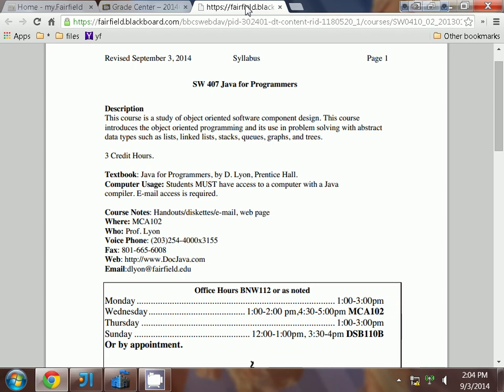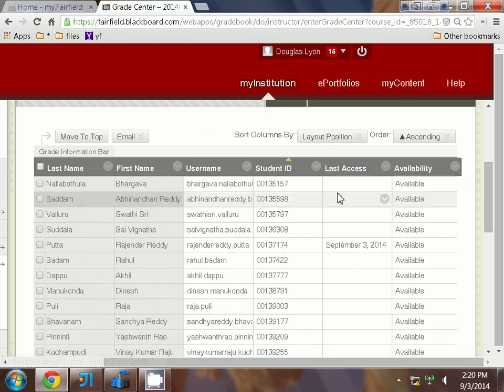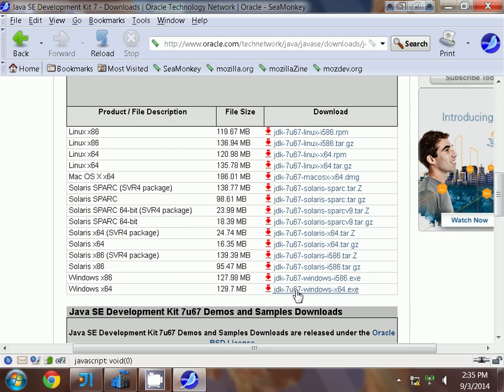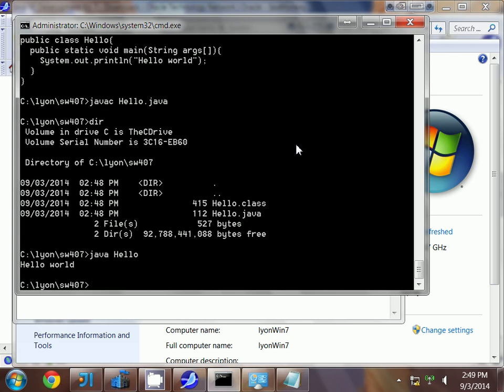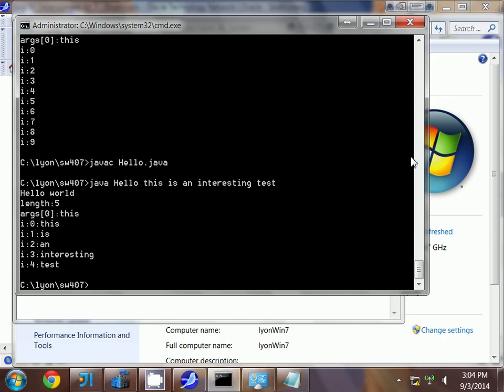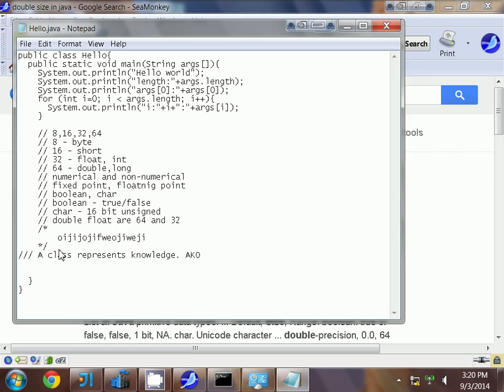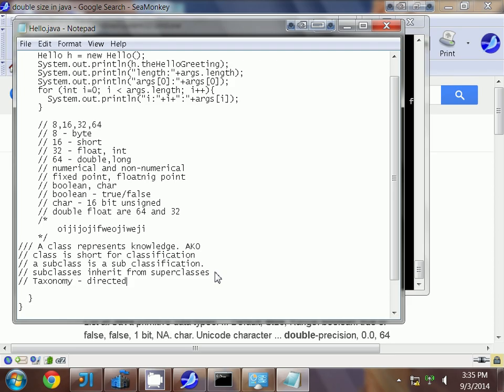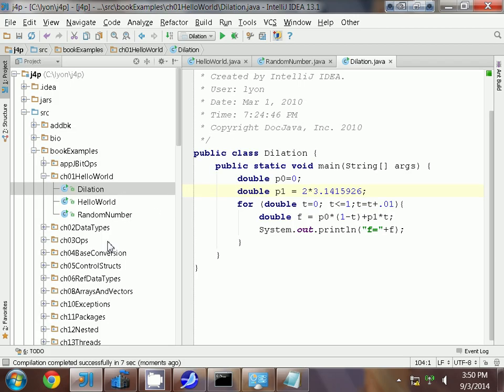IACT20140903 1404 04